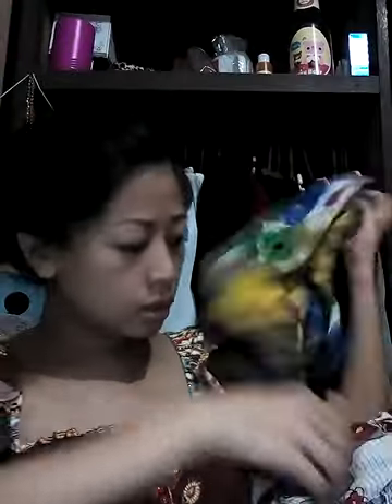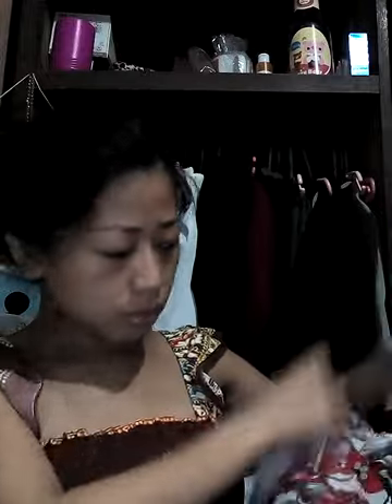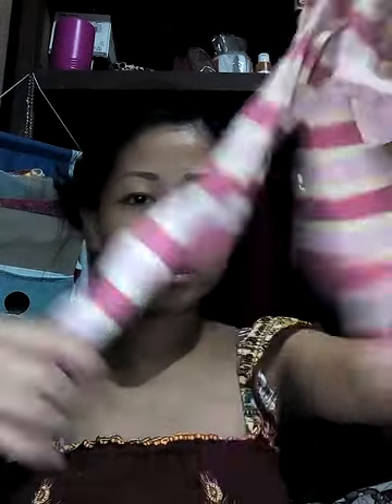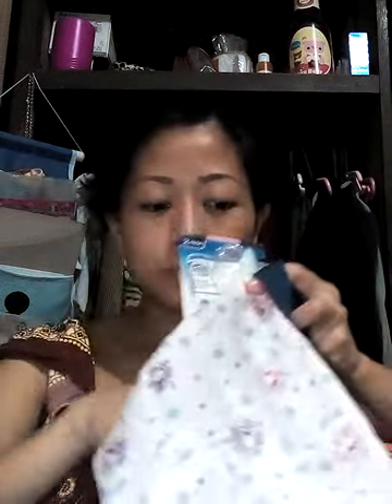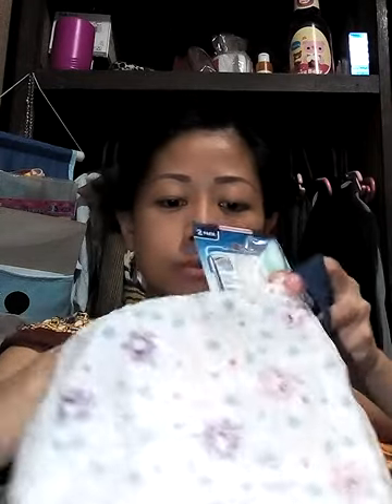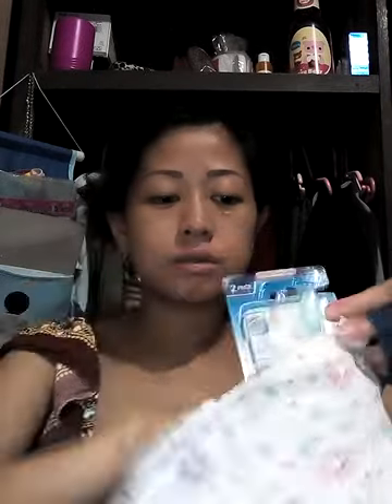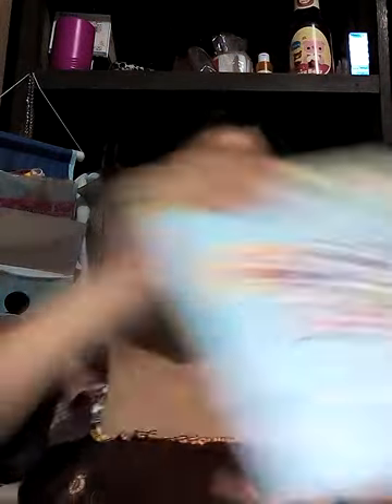What's In My Hospital Bag | Mama + Baby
Sorry not feeling well
I have colds that time
Getting Ready for Baby Delivery Bag
The audio is not good. You need to use Headset / Headphone and put the volume to the highest range.
List of the things I have in my hospital bag:
For Mama:

Maternity dress 3pcs
Blouse 1 pc
Black loose pants 1pc
Towel Small and Long 1each
Black panties 3pcs violet 1pc
Bras
Maternity pads 6pcs (Baby Large Diaper as replacement)
Breast pads 2pcs
Breastfeeding Cover Up 1pc
Socks 1pair
Maternity documents (SSS form, Philihealth, Ultrasound, Laboratory Results,
Shoul 1pc
Slippers
Small Eco Bag with Plastic Bag (for soiled cloth)
Black Pony tail 2pcs
Toiletries
-Toothbrush
-Toothpaste
-Feminine Wash

For Baby:
Baby wipes 2 types
Baby oil
Plastic Bag for babies soiled clothes
Baby Book
Diapers small & newborn size 3pcs/each
Recieving blanket
Mittens & Booties 3pairs
Hat 2pcs
Pajama 3pcs
Top w/ sleeve
Longsleeve 1 small & 1 good for 3-6mos
Top sleeveless
Onesies newborn
Socks
Bigkis though no longer used now a days
Lampin
Baby pillow
Powdered Milk + 2 oz feeding bottle (back up if there's no breast milk)

GodBless Us Always!